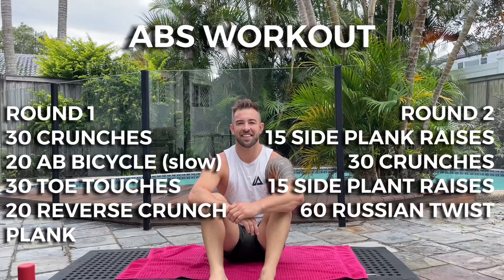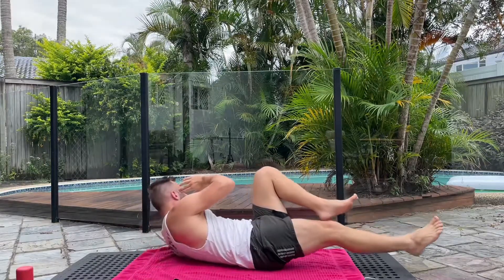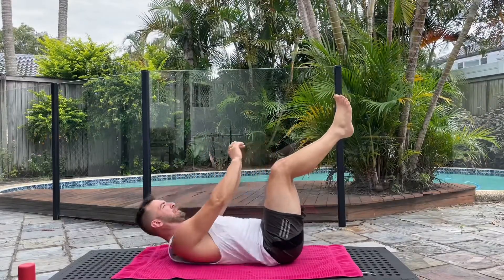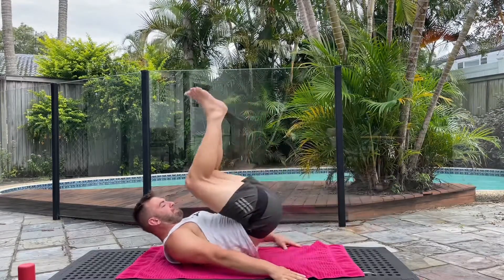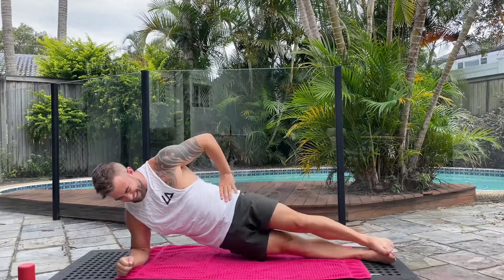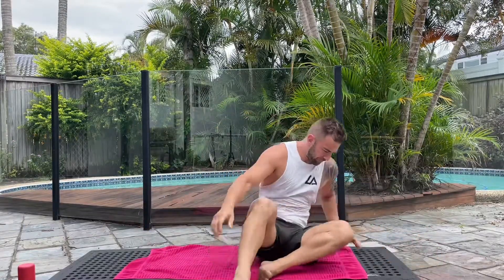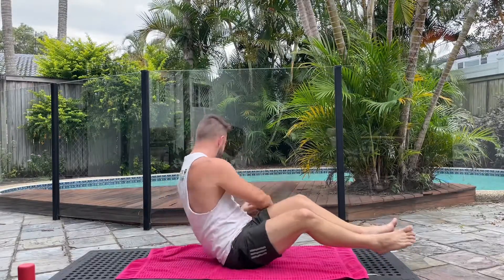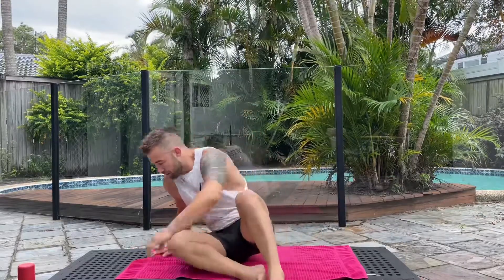Ep #1 Abs By The Pool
Welcome to episode one of my ab workout series. I’ll be uploading a workout every Monday so you can add it to your weekly workout regime.

They will be short and with little to no equipment so you can do it at home or in your office hallway! Haha

Hope you enjoy my commentary, I’ll be giving you tricks and tips as we go so you get the most out out each exercise.

Each ab workout will be totally different so they don’t get boring!

Coach Chris

Join Lodestar Academy

▹Full App Access
▹Exclusive Content
▹Custom Workouts
▹Recipe EBooks Created By Our Exclusive chef
▹VIP Facebook Group
▹Ongoing support
▹Amazing Like Minded community

FOLLOW ME ▹